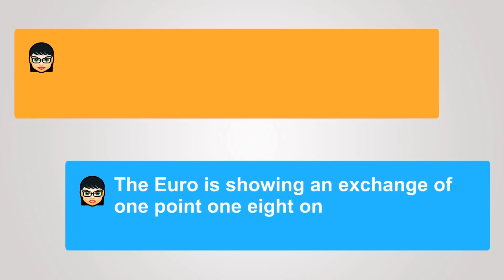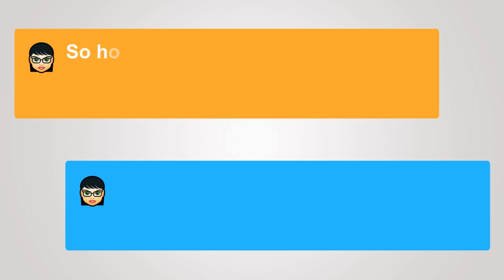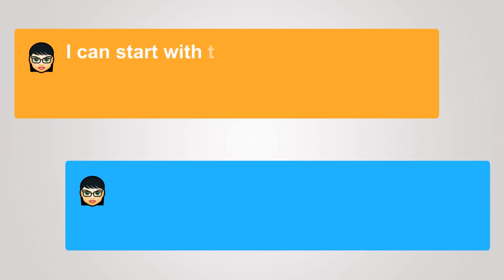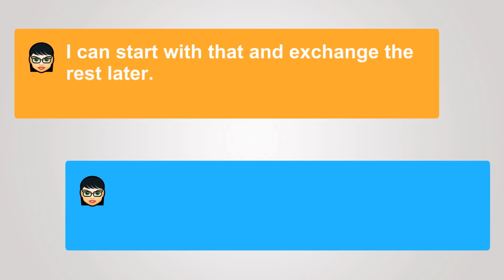English Conversation: Changing Money